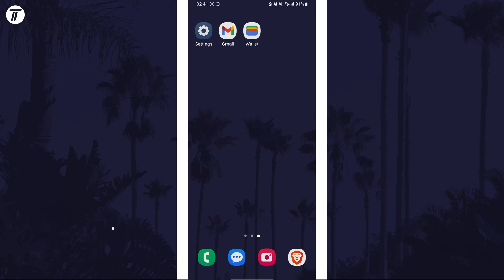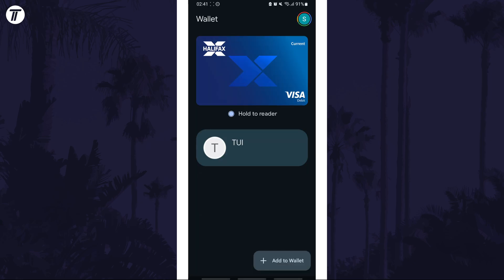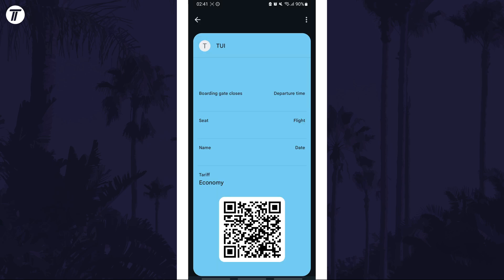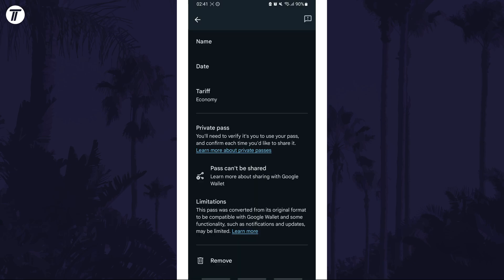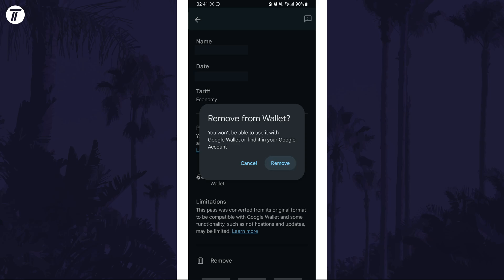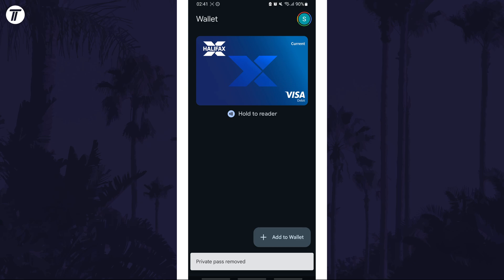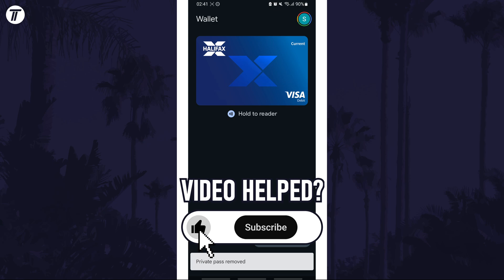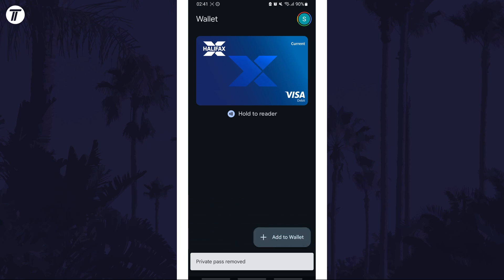How to Remove Ticket/Pass From Google Wallet on Android Phone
Want to know how to remove ticket from wallet on Android phone? This video will show you how to remove ticket from Google Wallet on Android phone. You might want to know how to delete ticket in Google Wallet on Android phone if you no longer need to use it. Hopefully today’s video helps show you how to remove pass from Google Wallet on Android phone!